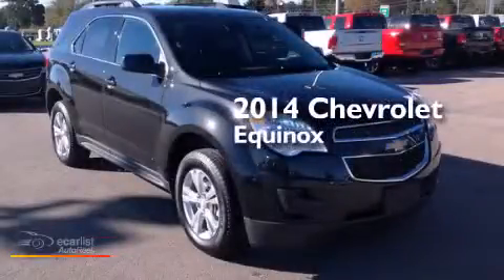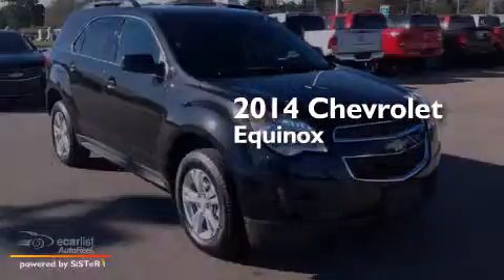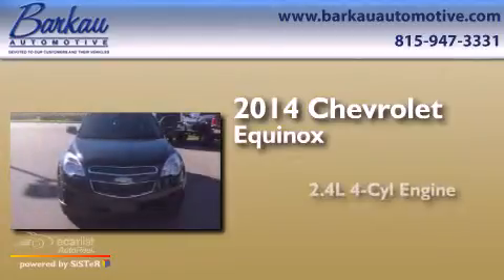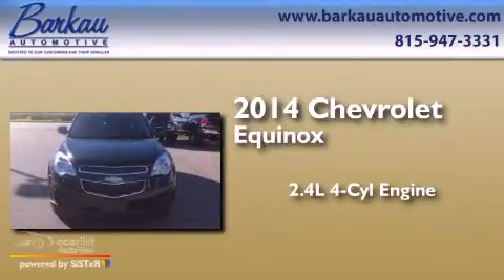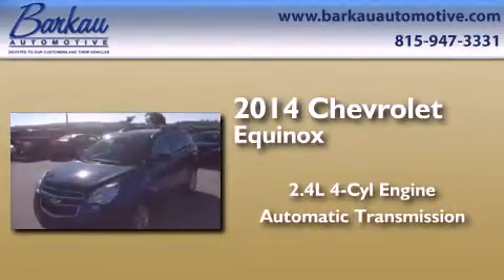2014 Chevrolet Equinox Stockton IL 61085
We have been honored to serve the Stockton IL area , we promise that your experience at our dealership will exceed your expectations ! Year : 2014 Make : Chevrolet Model : Equinox Engine : 2.4L DOHC 4-Cyl SIDI Spark Ignition DI Engine Trans . Stockton , IL 61085